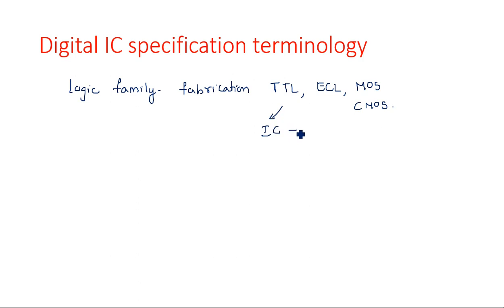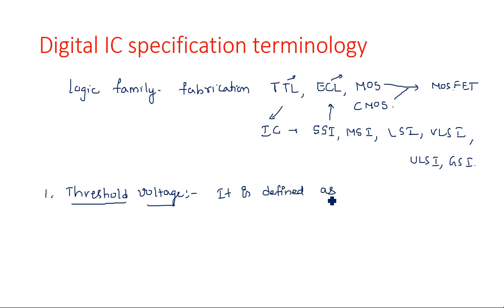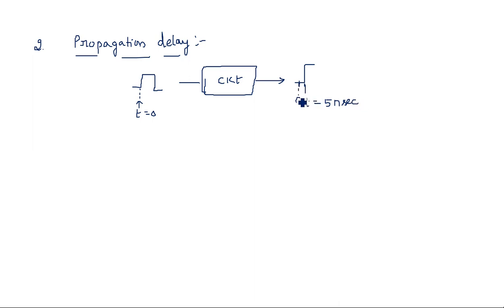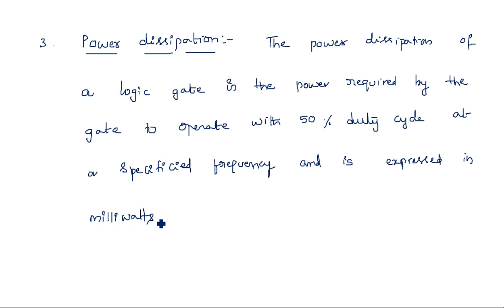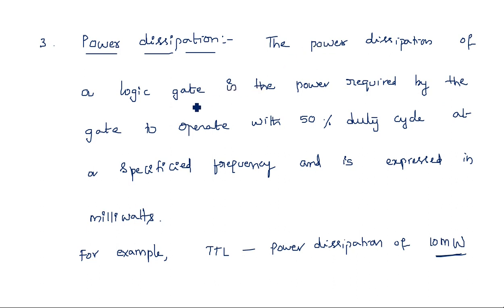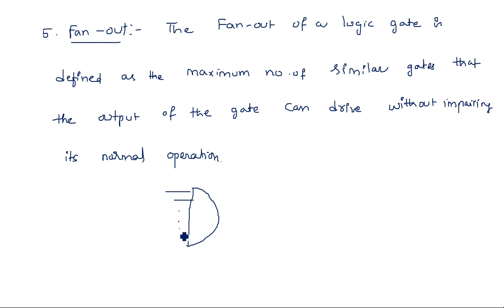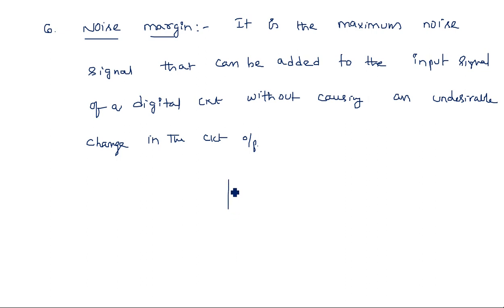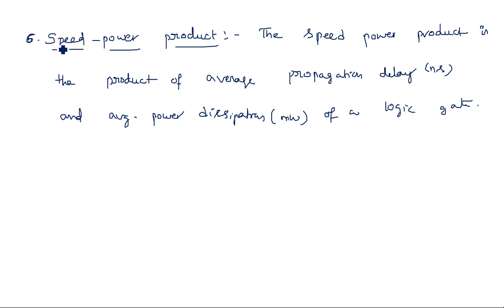Digital IC | Characteristics | PDC | Lec-102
Digital IC specification terminology
- Threshold Voltage
- Propagation Delay
- Power Dissipation
- Fan In & Fan Out
- Noise Morgine